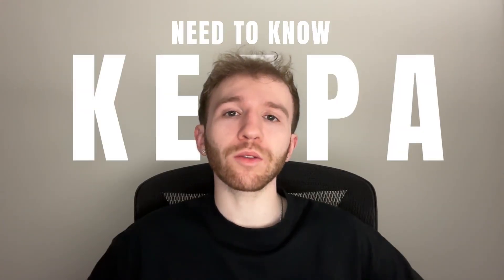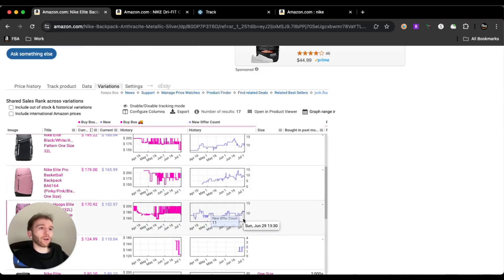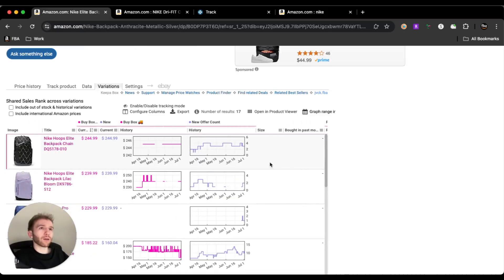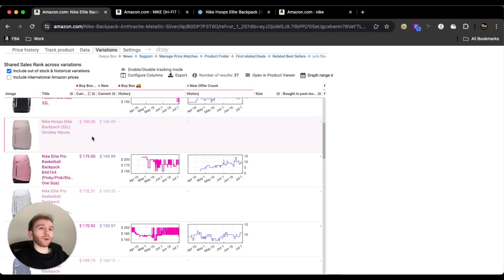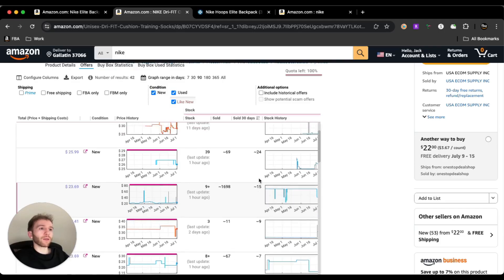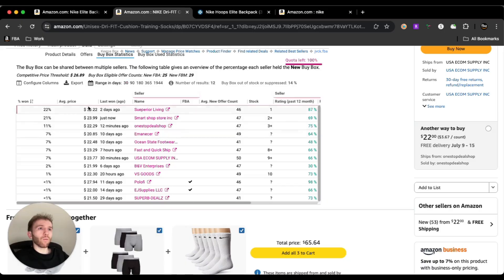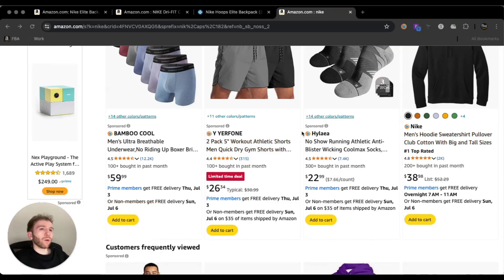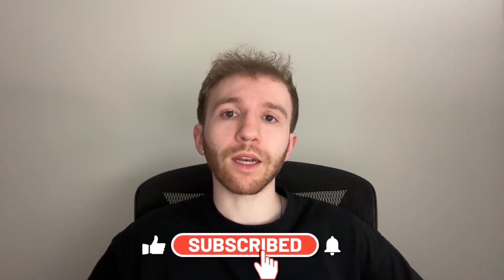Hidden Keepa Features 99% Of Amazon Sellers Are Sleeping On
Hidden Keepa Features 99% Of Amazon Sellers Are Sleeping On. How To Sell On Amazon For Beginners 2025

In this video, I uncover powerful hidden features in Keepa that 99% of Amazon sellers overlook. These advanced tools can help you spot better deals, avoid bad buys, and make smarter sourcing decisions with less guesswork. If you thought Keepa was just for sales rank charts, think again—this is next-level stuff.

Timestamps:
0:00 - Intro
0:20 - Variations Tab
3:02 - Out Of Stock Variations
4:47 - Offers Tab
7:16 - Buy Box Statistics
8:17 - Manual Sourcing Charts
10:15 - Next Steps